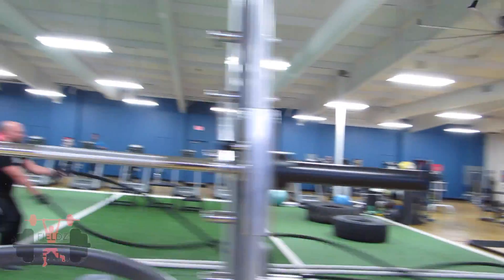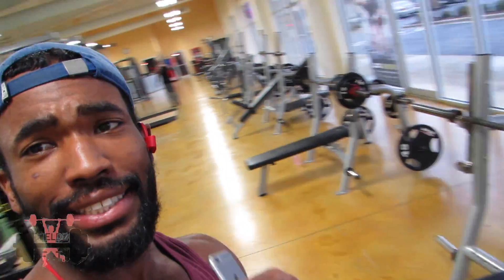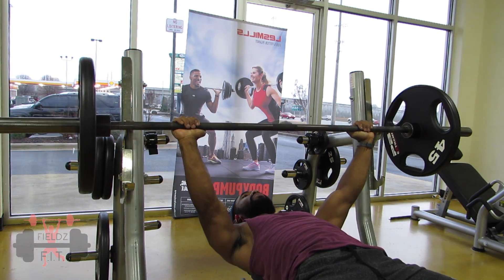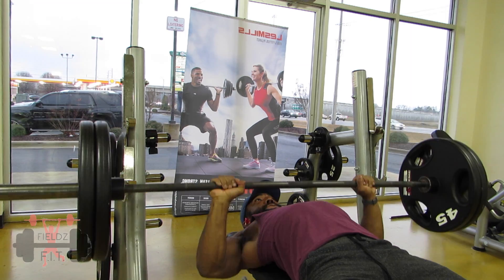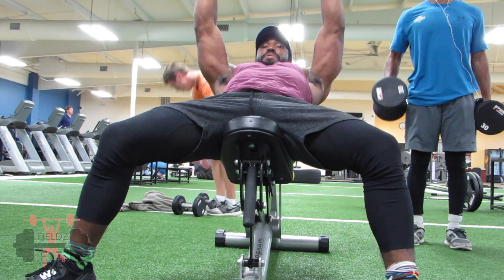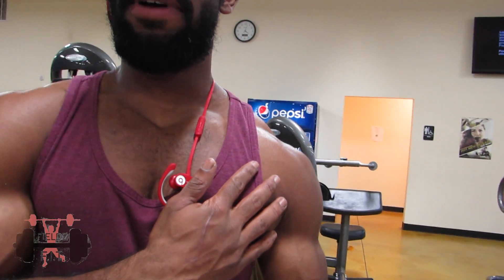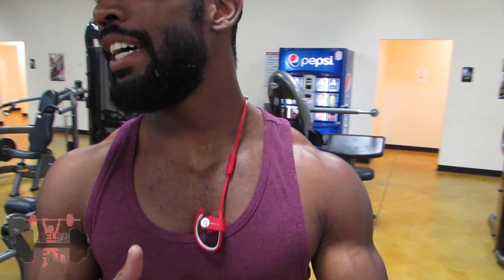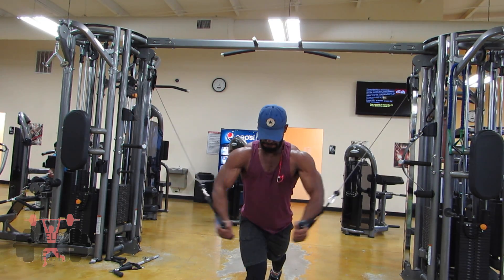Bigger chest! || Wide chest